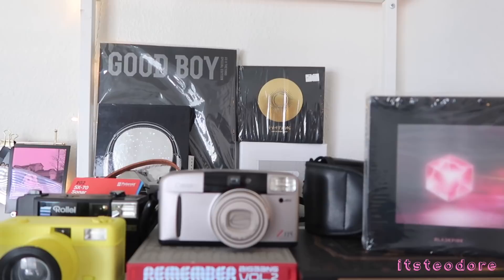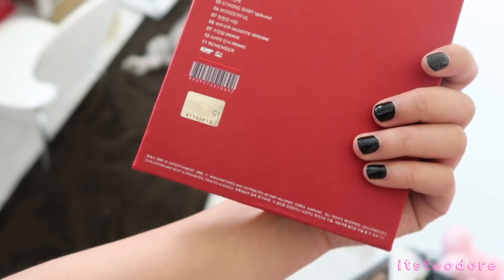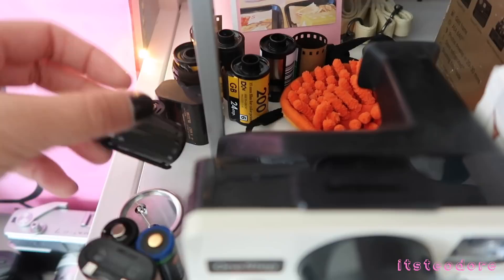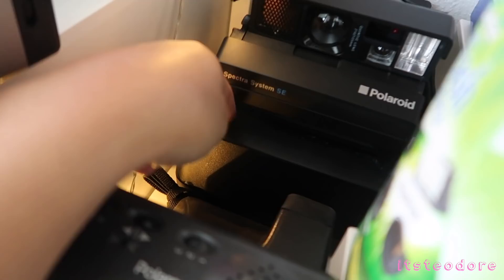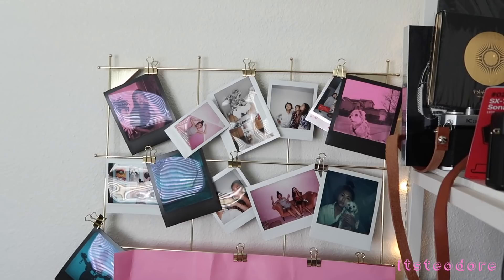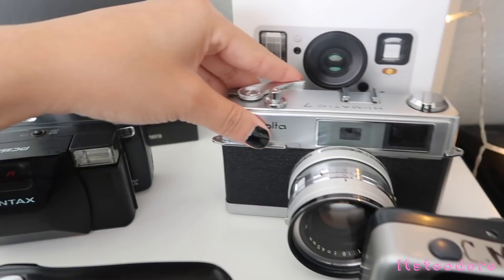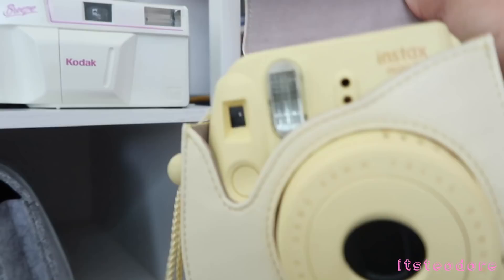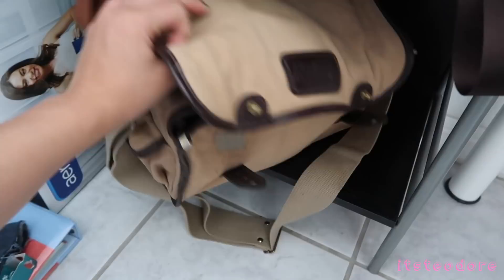My Camera Collection + KPOP Shelf TOUR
HAPPY EEEAAARRRRLLLLLYYYYY MONDAY MORNING!!
I 💕 YAH HAVE A GREAT WEEK!!

Amazon Influencers Storefront

Other camera stuff:

Polaroid OneStep+
Polaroid 600 Film
Polaroid Pink 600 Film
Polaroid Onestep 2
Manfrotto Pixi Tripod
Fujifilm Instax Mini 70
Fujifilm Instax Wide 300
Manfrotto Pixi Tripod
Fujifilm SQ6
Fujifilm SQ6 Film
Polaroid iType Film